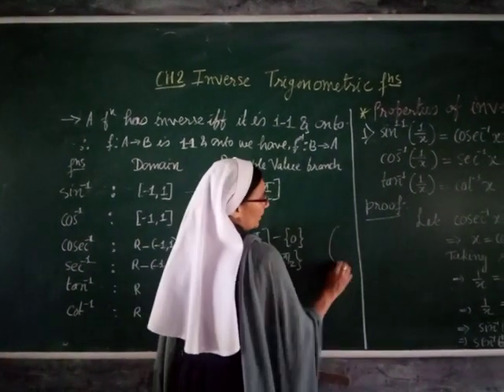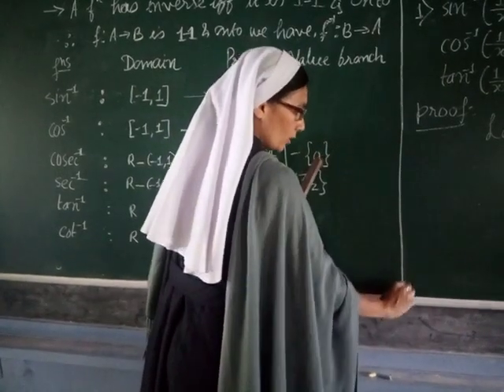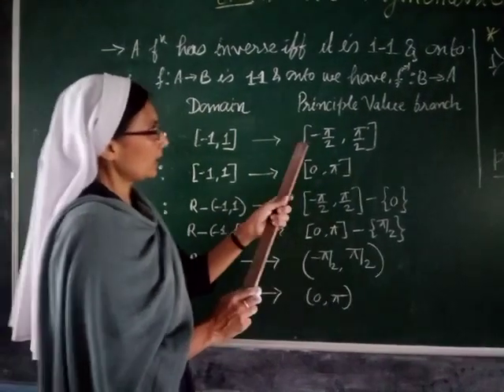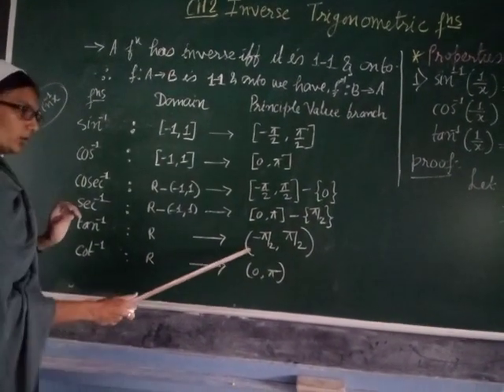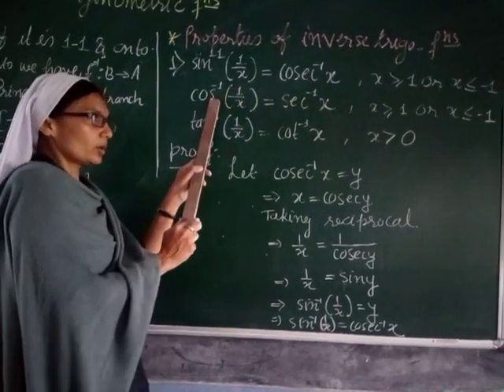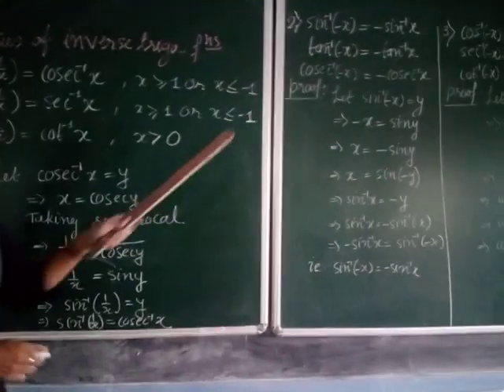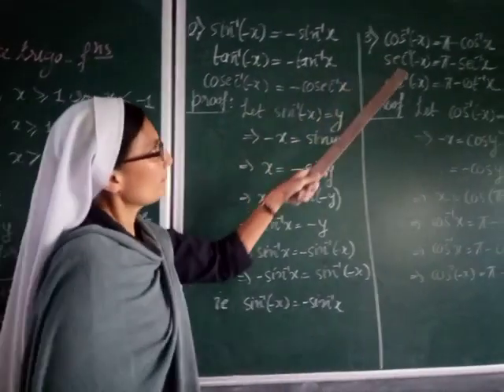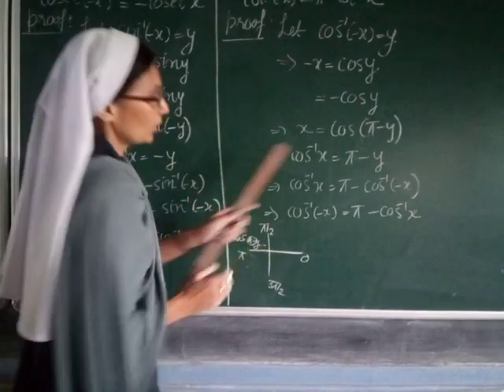MATHS: CHA:2: INVERSE TRIGONOMETRY FUNCTIONS(Cl.12)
Introduction
Domain and Range of the inv. Functions